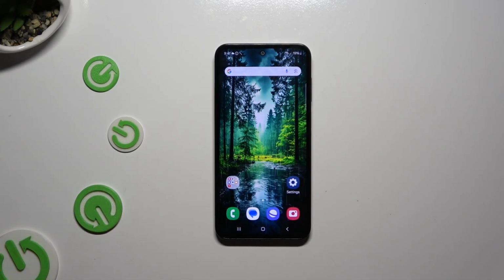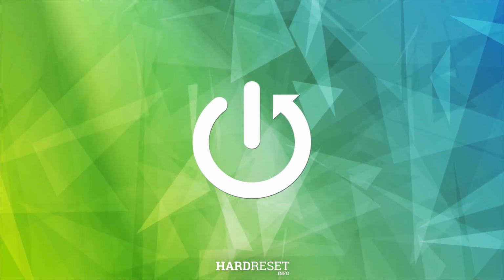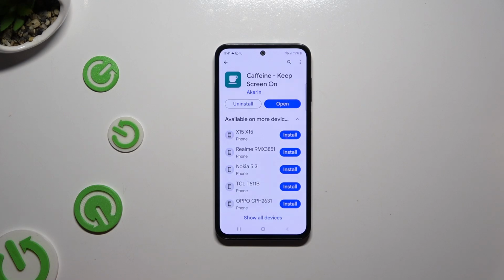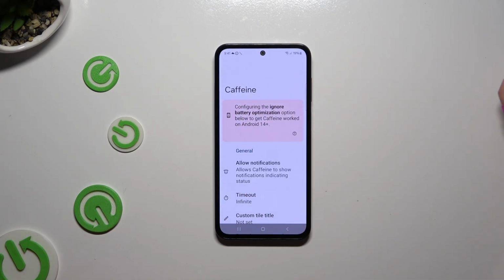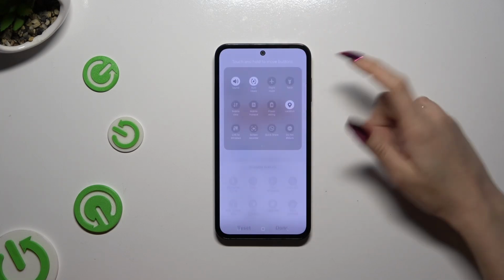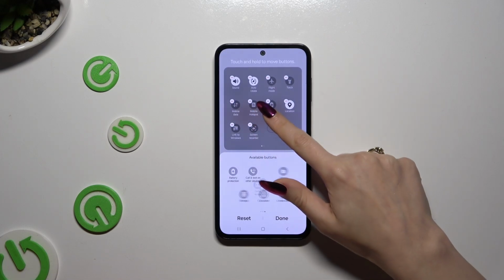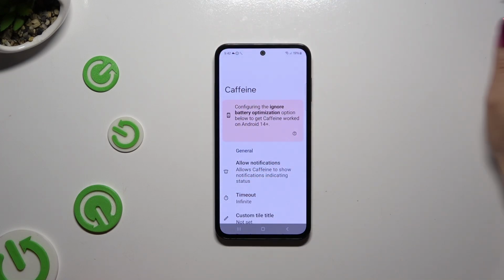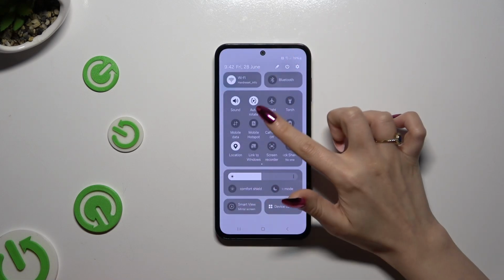How to Switch the Screen Timeout Delay to Never in SAMSUNG Galaxy M35 - Caffeine App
Discover how to set the screen timeout value to never using the Caffeine app on your Samsung Galaxy M35 with our simple tutorial. Keep your screen awake for extended periods when needed for tasks like reading or watching videos. Follow our step-by-step guide to customize your screen timeout settings with the Caffeine app. Watch now to maximize your Samsung Galaxy M35's display flexibility!

How to keep the screen from turning off automatically in SAMSUNG Galaxy M35? How to change the auto screen off value to never on SAMSUNG Galaxy M35? How to install and apply the Caffeine app on SAMSUNG Galaxy M35?